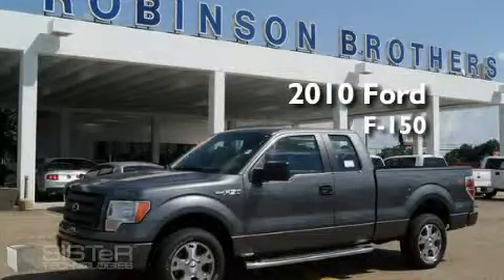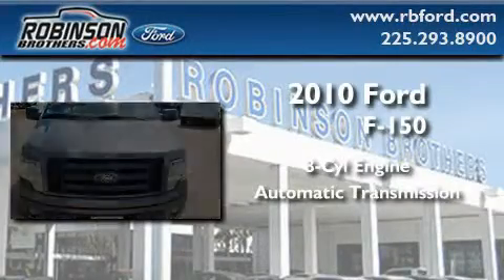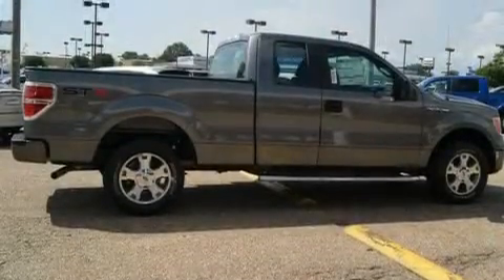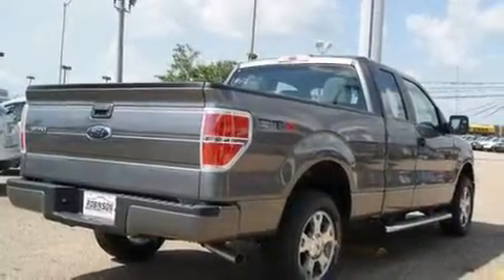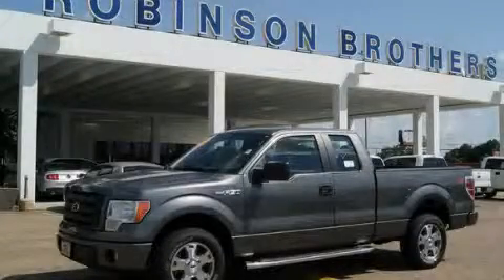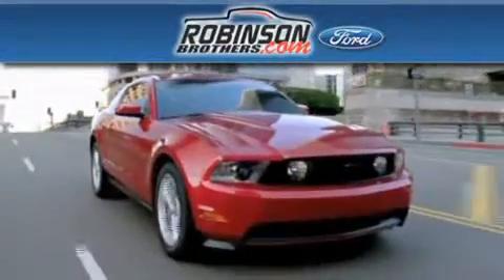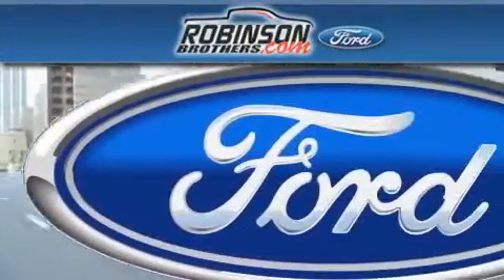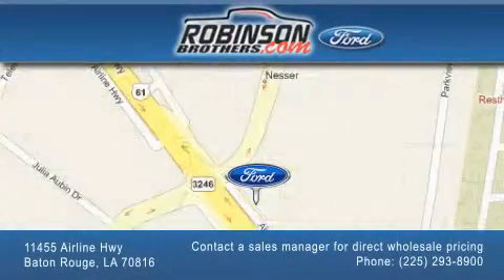2010 Ford F-150 Baton Rouge LA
Year: 2010
 Make: Ford
 Model: F-150
 Engine: 8 Cylinder
 Trans.: automatic
 Exterior: Sterling Grey Metallic
 Miles: 1
 Interior: Medium Stone
 Stock: